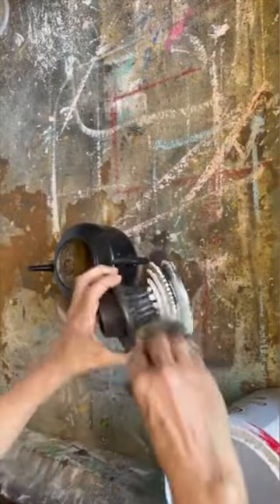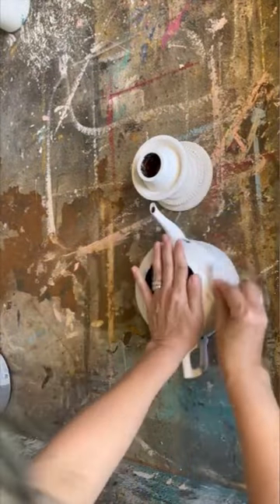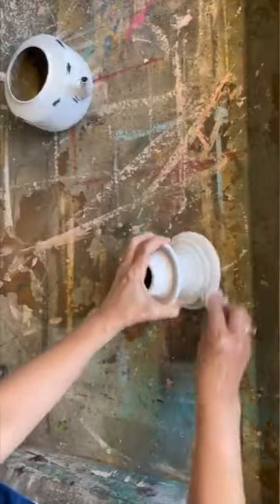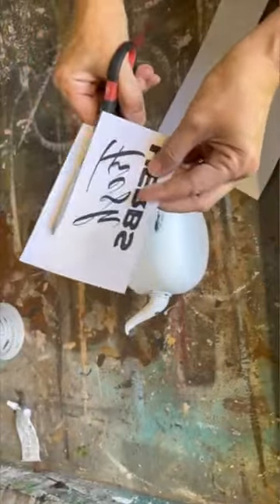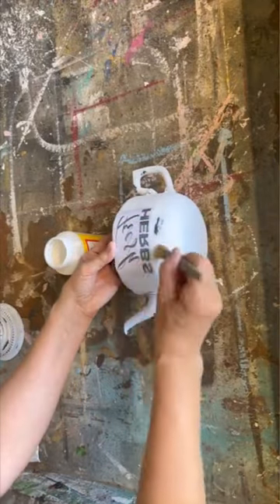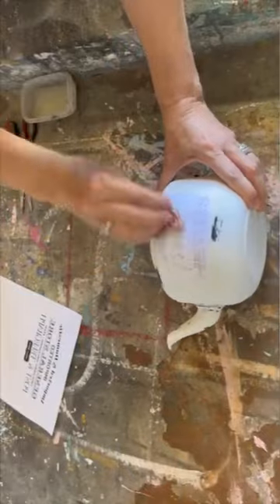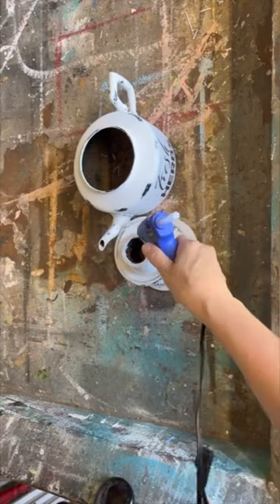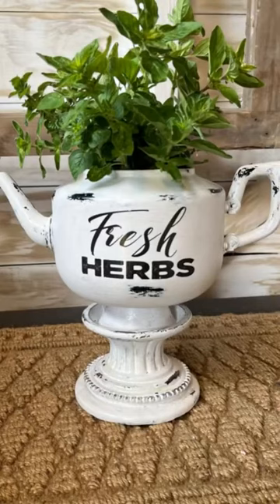☕✨ DIY Thrift Store Tea Pot Upcycled /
Embark on a whimsical journey as we transform a thrift store tea pot into a magical masterpiece! Watch as ordinary items undergo a charming makeover, blending creativity with thriftiness. This DIY project is brimming with enchanting ideas, making it impossible to resist the allure of turning the mundane into a charming treasure. Join us in this delightful adventure of repurposing and discover the magic within everyday items.